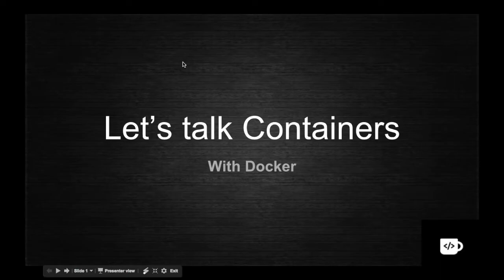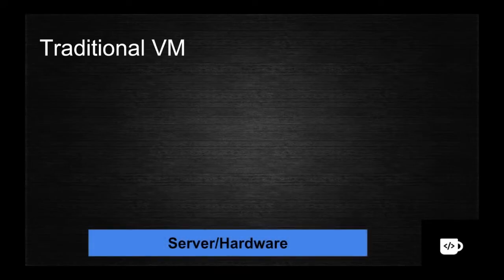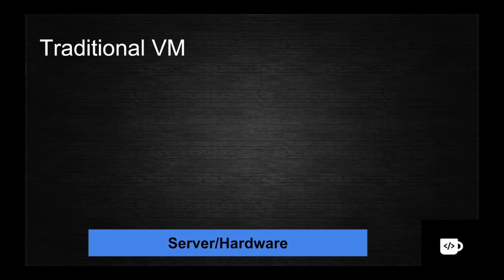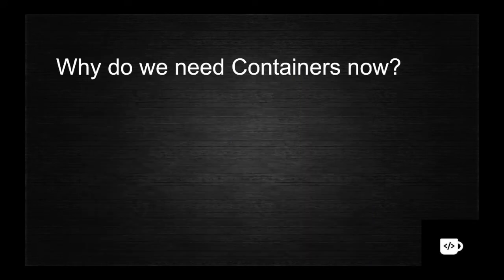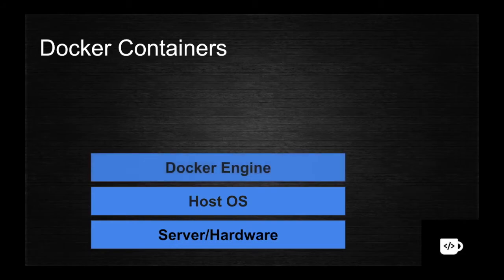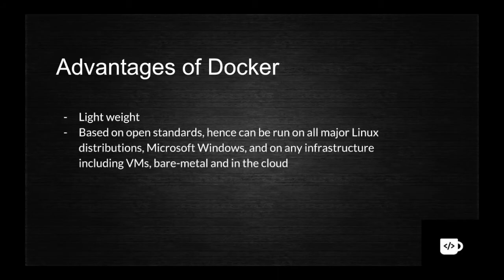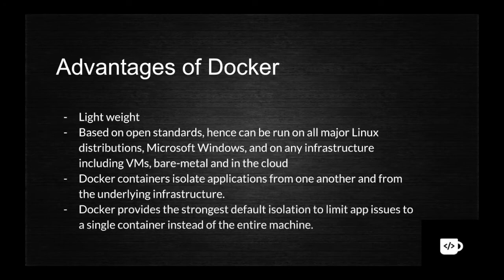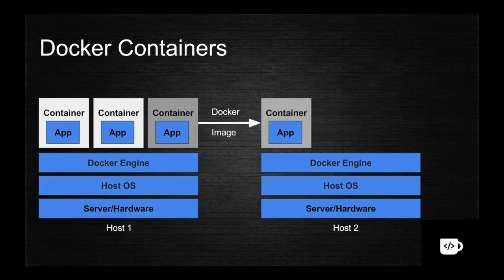Let's talk Containers with Docker | Tech Primers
This video covers the Containers and Docker basics.